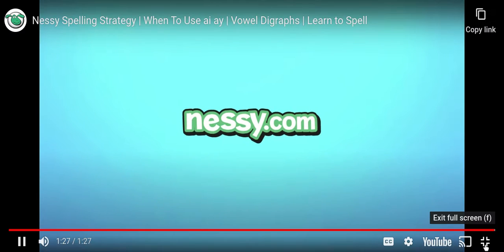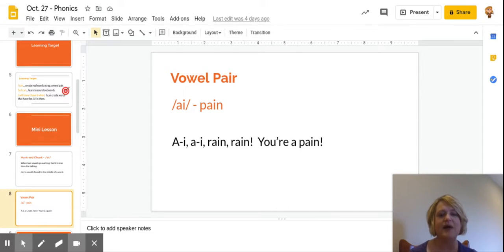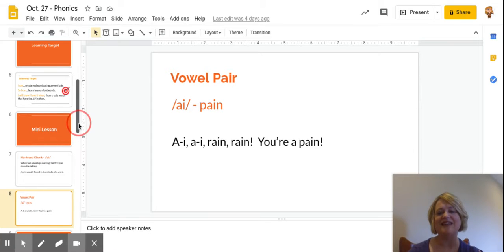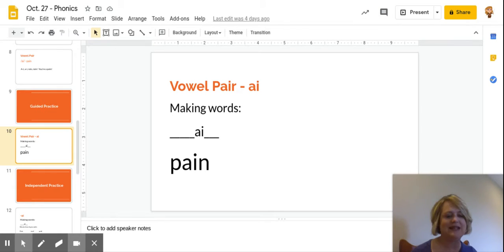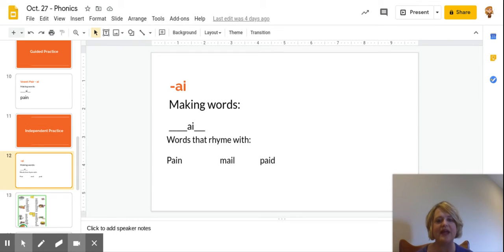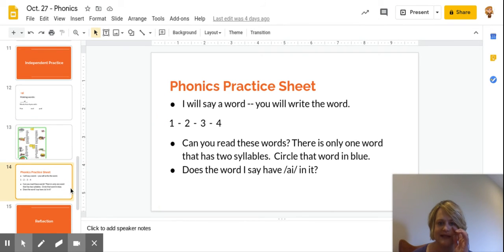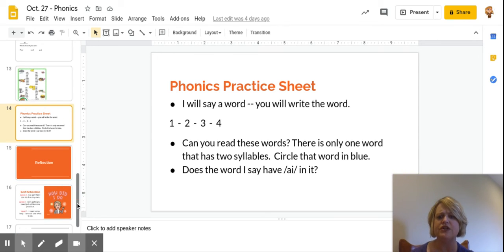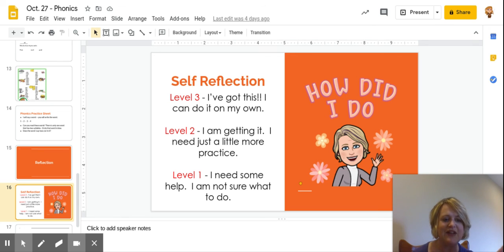Oct. 27 - Phonics - Google Slides